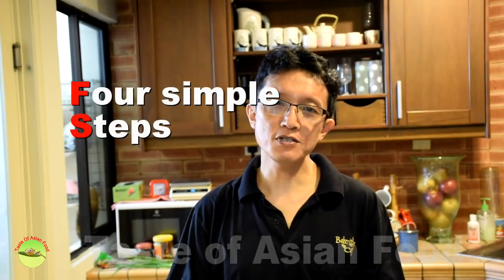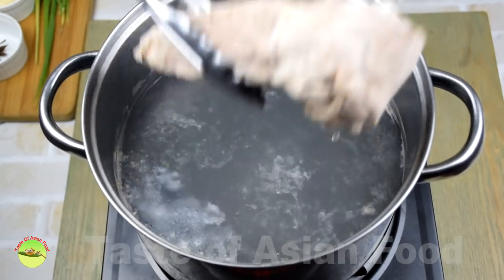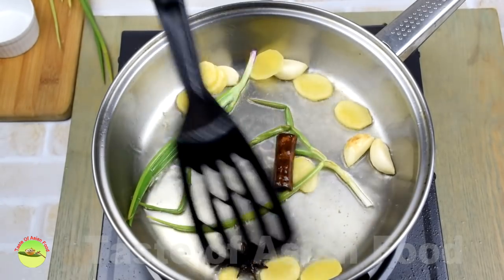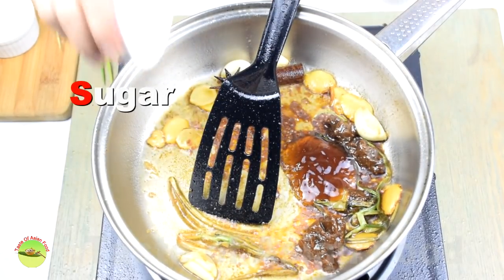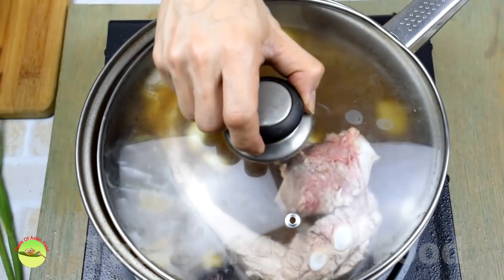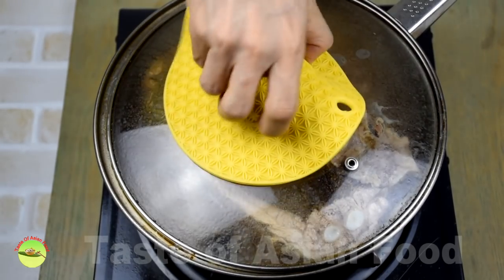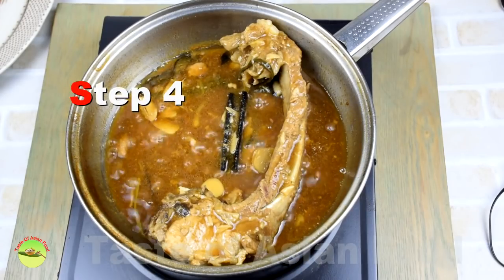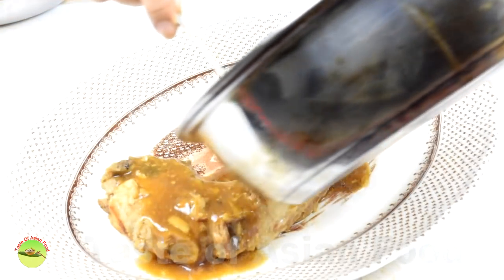Chinese Spare Ribs Recipe – How to make in 4 simple steps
This video shows you how to braise Chinese spare ribs, with step-by-step instruction and detailed demonstration.

It only takes fifteen minutes to prepare, and then braise the pork ribs until it is so soft that the meat virtually falls from the bone! This Chinese pork ribs recipe come with video demonstration and detailed cook's note.

Please refer to the article below to get the recipe and the detailed explanation:

If you regularly use herbs and spices like rosemary, thyme, black pepper and olive oil to make braised pork ribs, now think of replacing them with a plethora of Asian spices- cloves, scallion, star anise, cinnamon, sesame oil and soybean paste.

This Chinese Spare Ribs recipe is my favorite because the preparation is incredibly simple. Even though the braised spare ribs takes 3 hours to cook, it is mostly passive cooking, means you just let it braise without doing a thing. In fact, you need less than 15 minutes to prepare everything. You will be pleasantly surprised by the aromatic flavor as the result of the interplay of this oriental spices.

This Chinese Spare Ribs Recipe (香燜一支骨) has a set of flavor with universal appeal that accessible to almost every palate. If you can’t imagine how these Chinese pork ribs taste like, let’s cook up a storm by following this step-by-step guide. You will be amazed how tasty it is.

Oriental Harp 2. By Soughtaftersounds